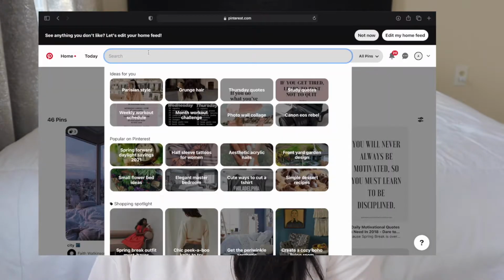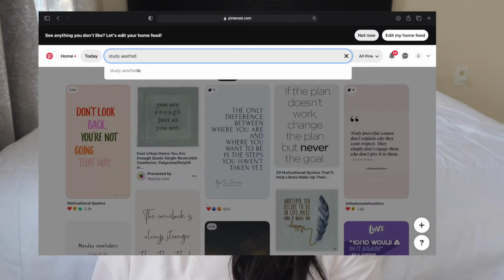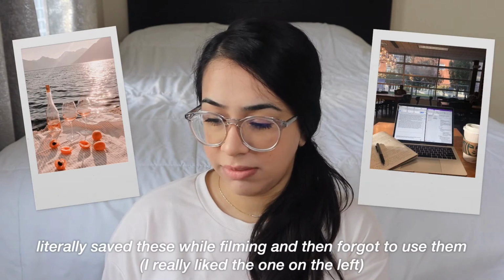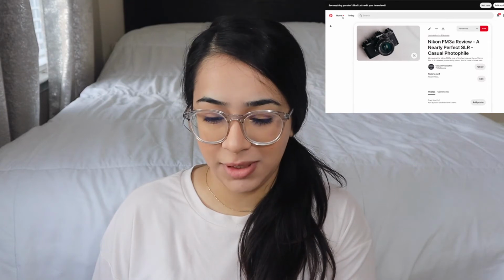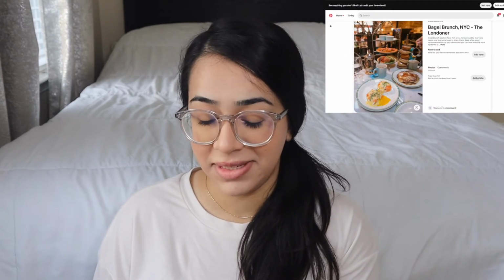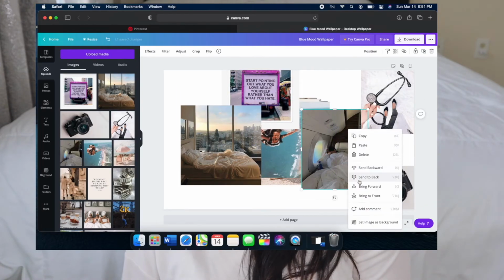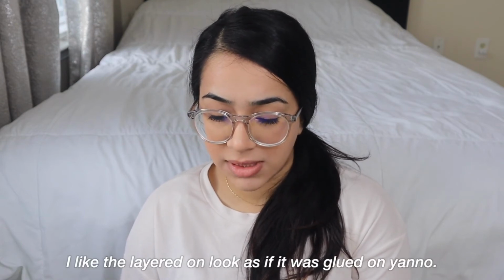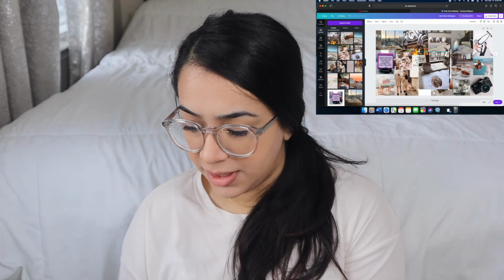HOW TO MAKE A DIGITAL VISION BOARD *aesthetic*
Hi guys,
I finally got around to be able to sit down and make this vision board both for myself and for showing you guys how to make one as well!
I really hope you find this tutorial/video entertaining or just helpful (:
I appreciate you x.

lukrembo - loft beat store
lukrembo - teapot
chill upbeat jazzy lofi hip hop
joakim karud - that day

♡ p a y p a l

♡ s u b b i e s : 2108 ♡